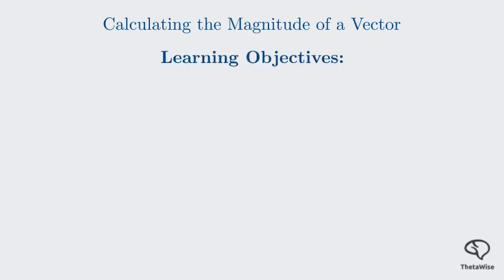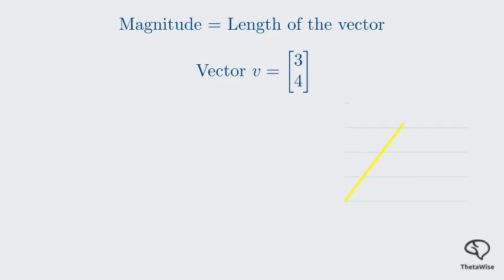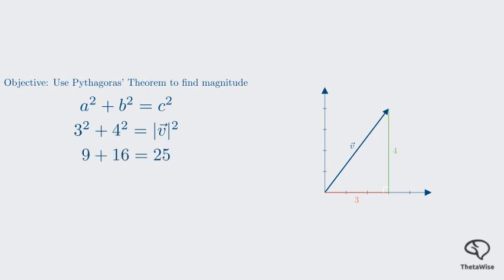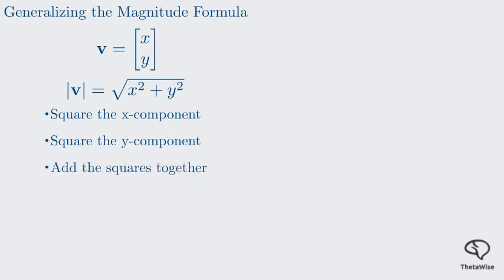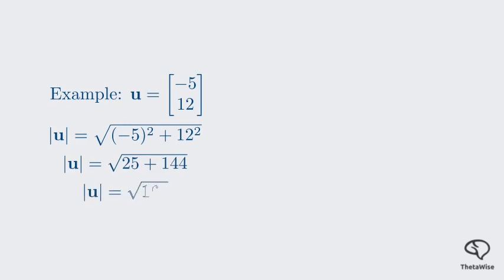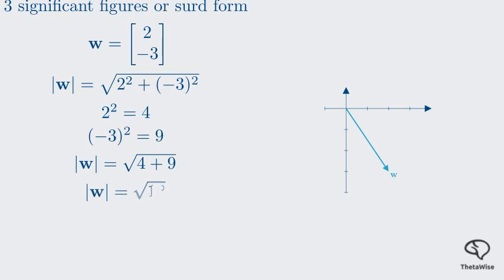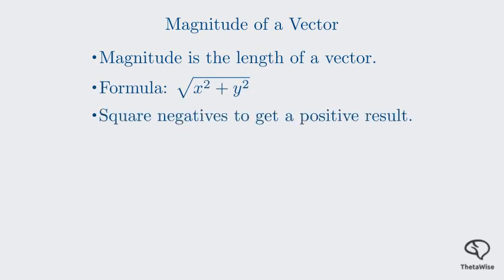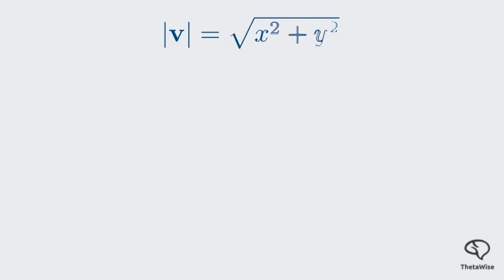2 How to find vector magnitude